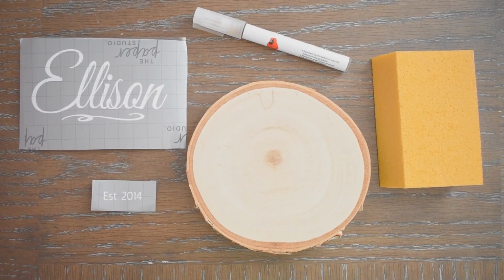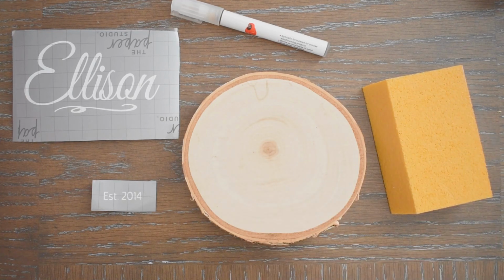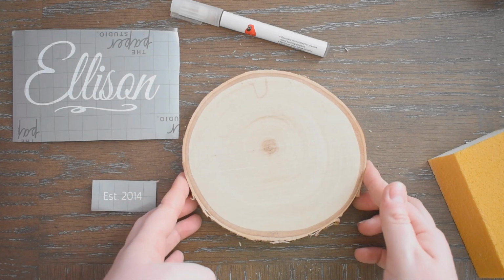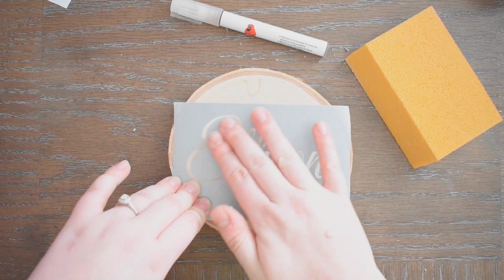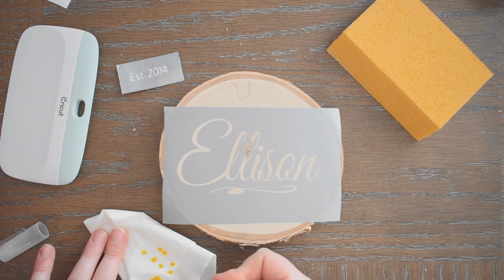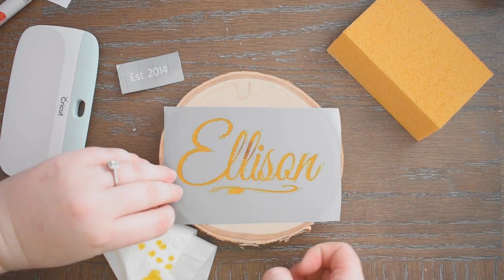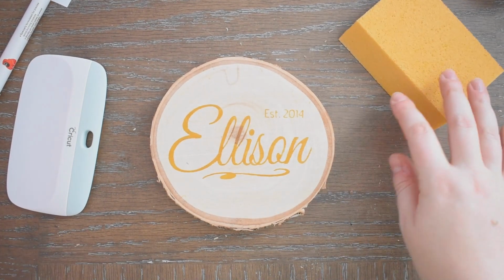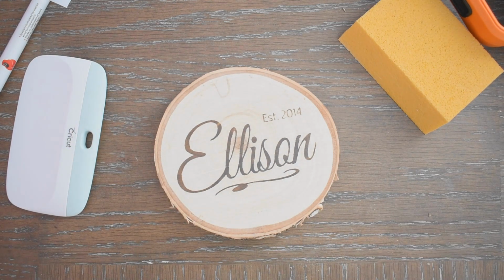How to Burn Designs into Wood with your Cricut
Join me in watching tips and tricks on how to create all sorts of home decor items for your home!  Woodworking, CNC Machining, Cricut projects and more!  In this video I show how to do woodburning with a pyrography pen and and a cricut stencil!  Stay turned for more on my crafting journey!

PRODUCTS USED:
Wood burning marker
Heat gun (similar product - the one I have is out of stock!)
Similar wood burning marker
Bulk roll Cricut vinyl
Cricut Maker

My favorite products:
Bulk roll transfer tape (recommend standard grip)
Cricut Mat Variety Pack